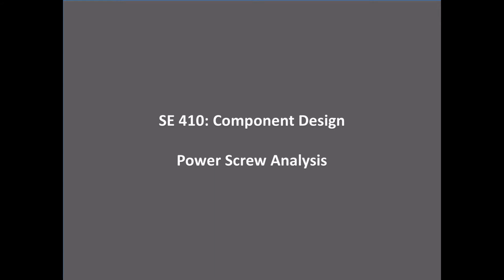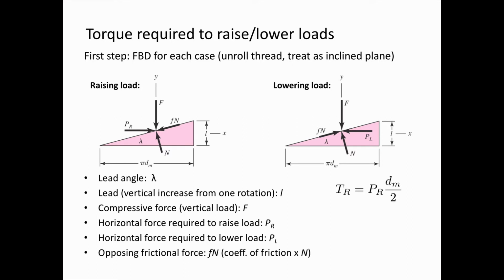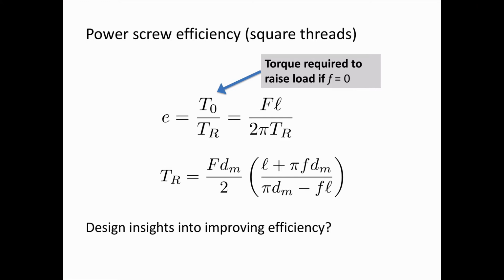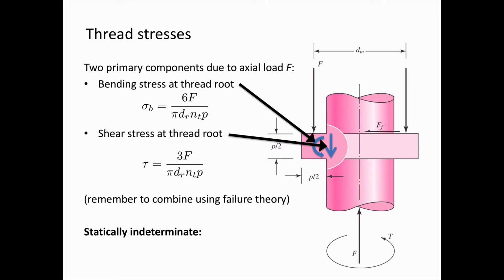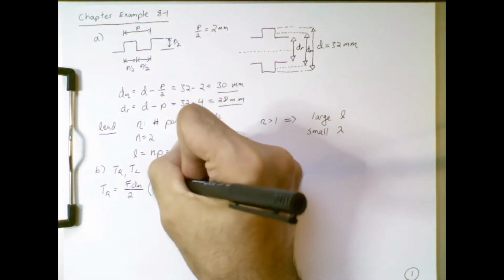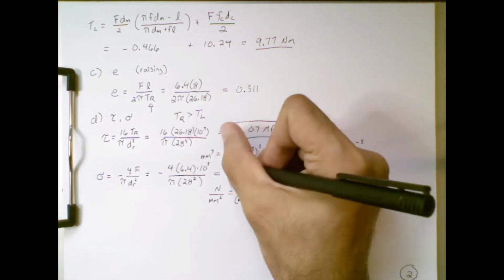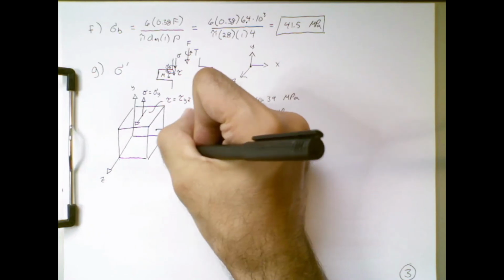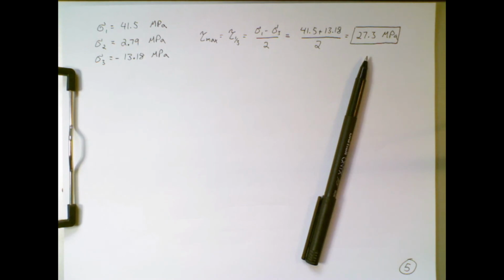Power Screw Analysis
Introduction to the basics of mechanical power screw analysis, and demonstration using a detailed textbook example.